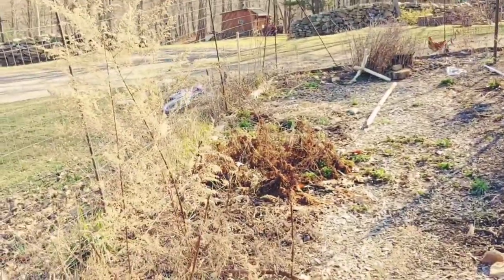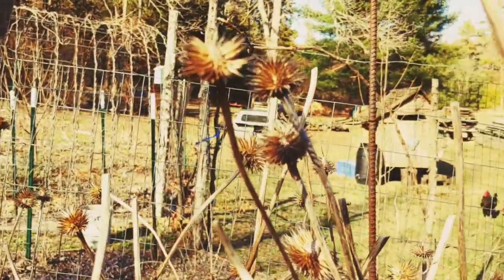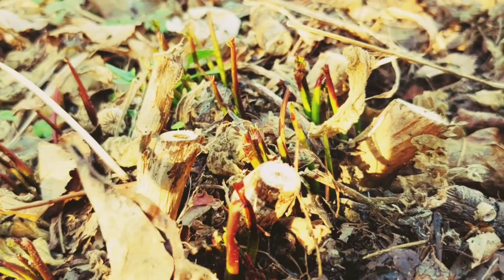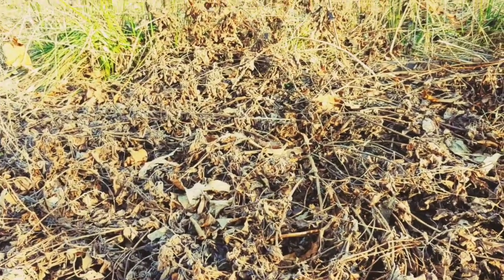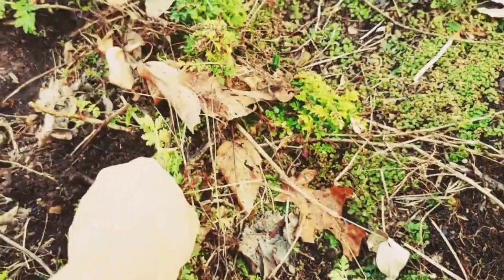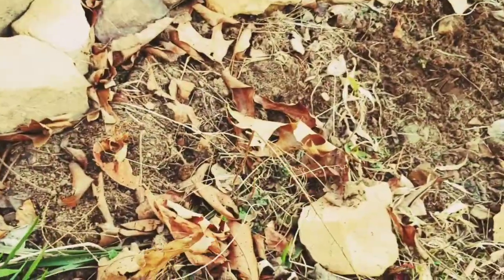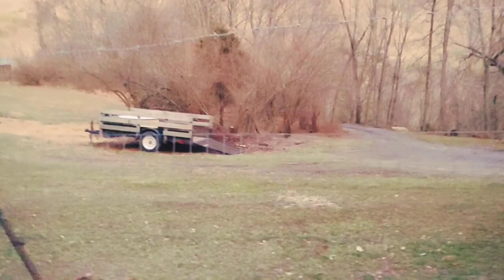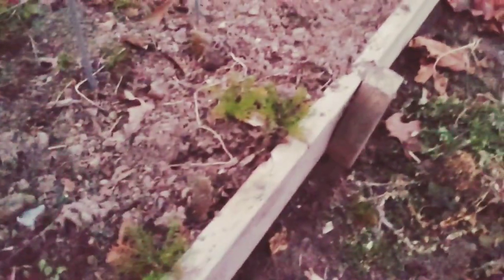How to Prep Garden Beds for Spring and How to Keep Them Over Winter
I leave my garden messy over the winter and while it may not be PRETTY and it gives me more work in the the Spring (which is already a busy time!) it is COMPLETELY worth it! This video talks about why I do this and how I go about starting the process of prepping the beds for seeds now thay Spring has come!